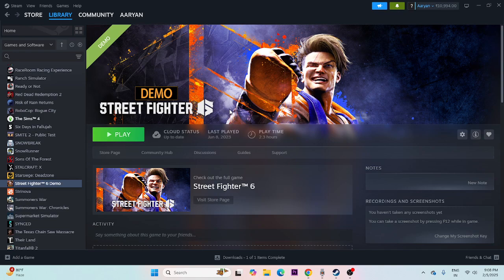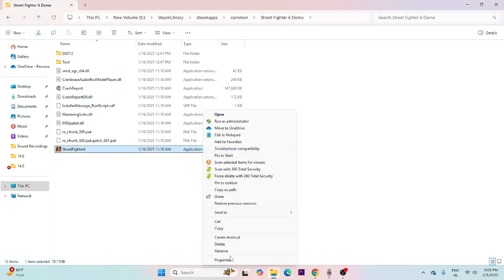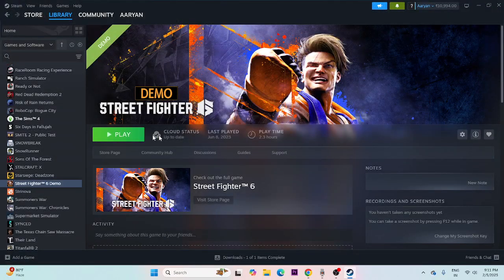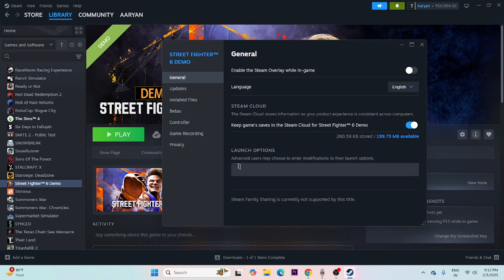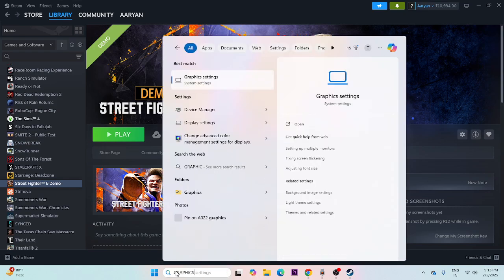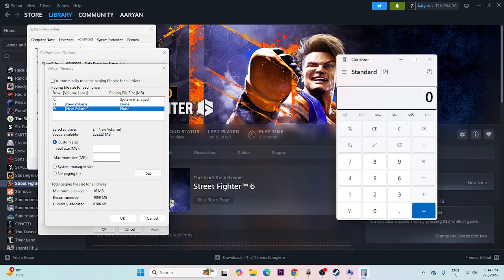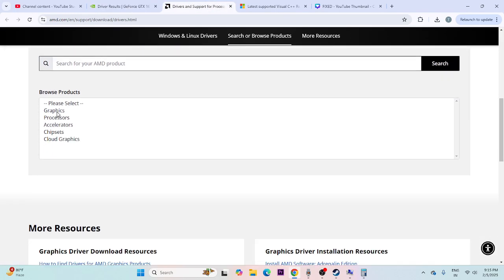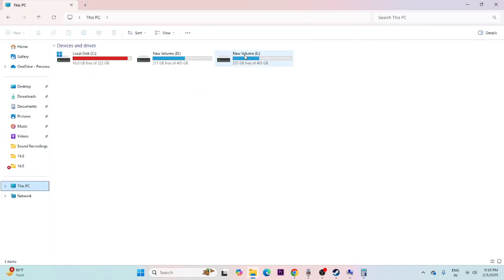How to Fix Street Fighter 6 Crashing at Startup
Are you struggling with Titanfall 2 not launching, freezing, stuttering, lagging, or low FPS issues? Don’t worry! In this video, I will show you step-by-step solutions to fix Titanfall 2 performance issues and get smoother gameplay.

CHAPTER IN THIS VIDEO :
INTRO
PERFORM CLEANBOOT
INCREASE VRAM
UPDATE GRAPHICS CARD
CONCLUSION